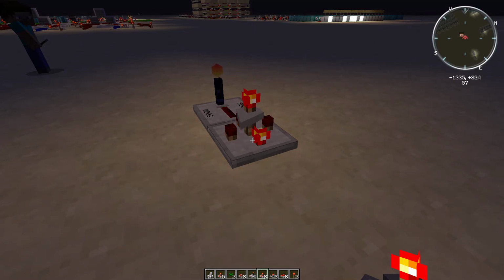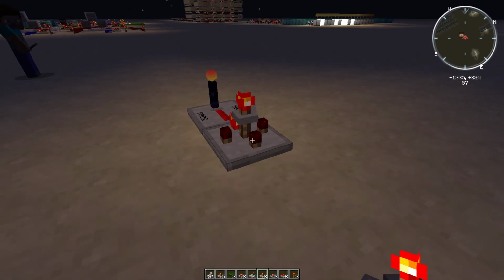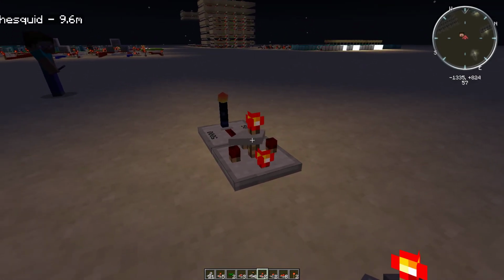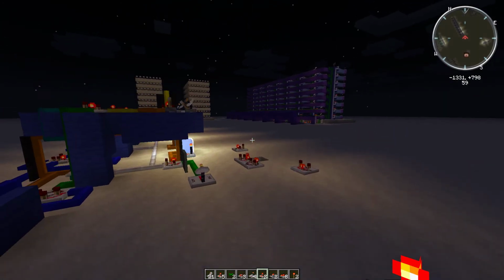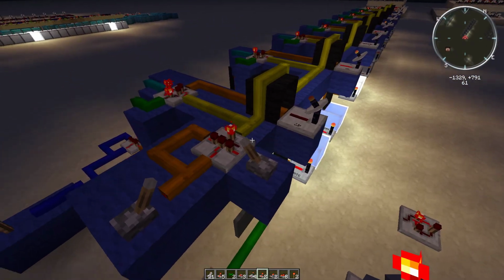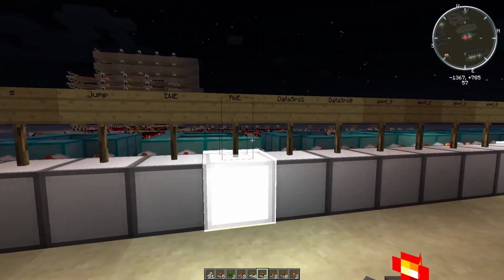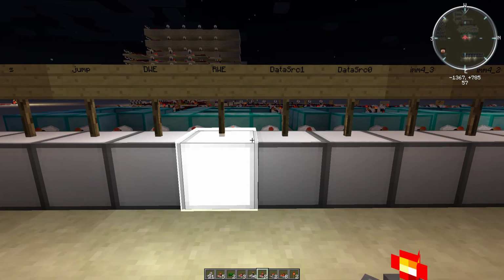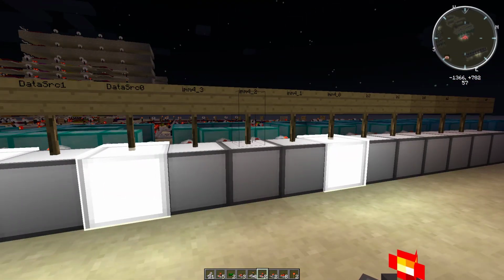CompArch Project 8-Bit Minecraft CPU pt.1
Olin College of Engineering
8-bit Minecraft CPU:

Subhash Gubba, Deniz Celik, Maddy Fort, Sidd Singal, Harshvardhan Bhatia